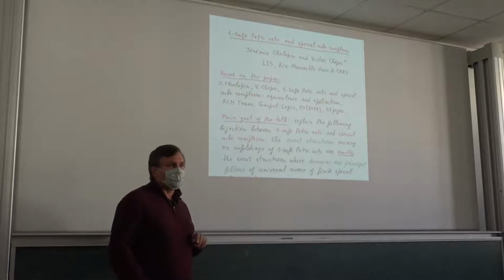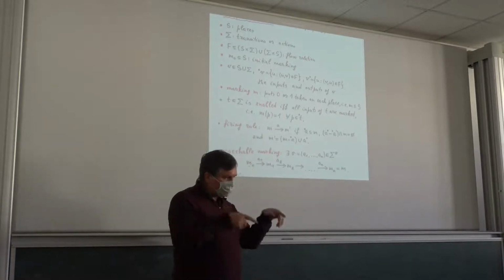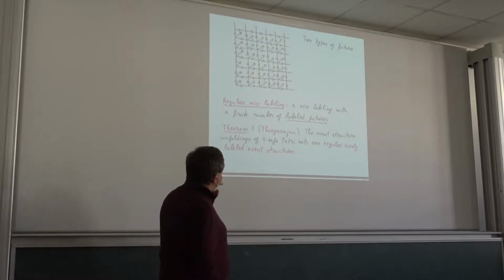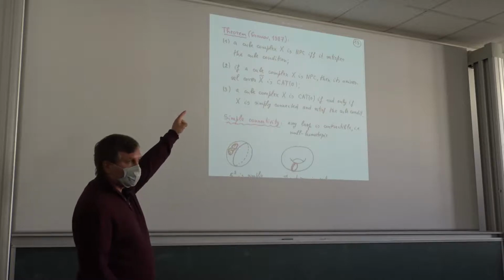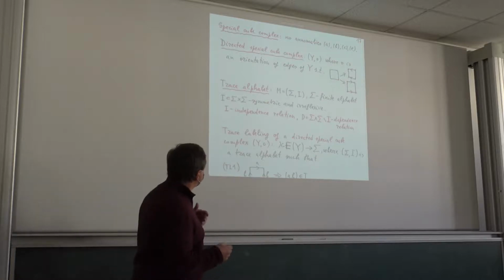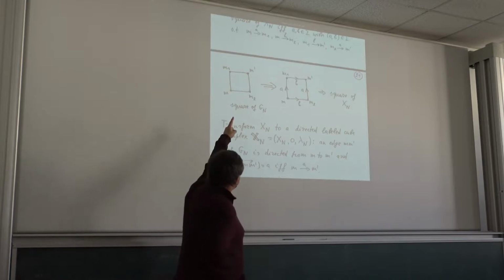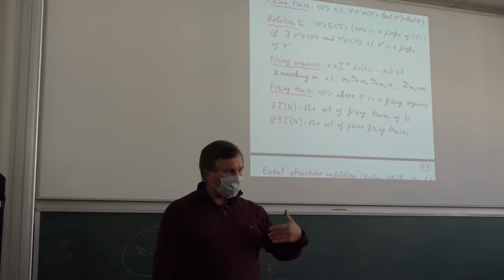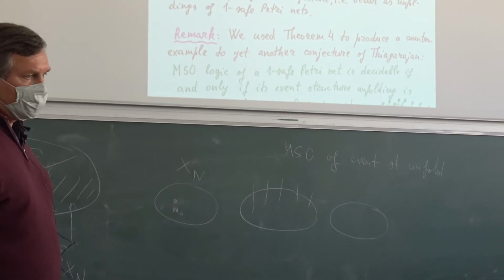Victor Chepoi, 1-safe Petri nets and special cube complexes -- 2021/11/18